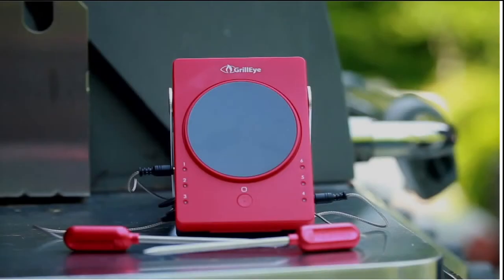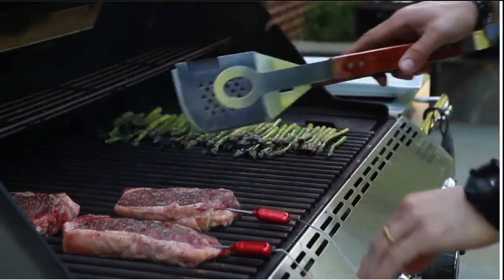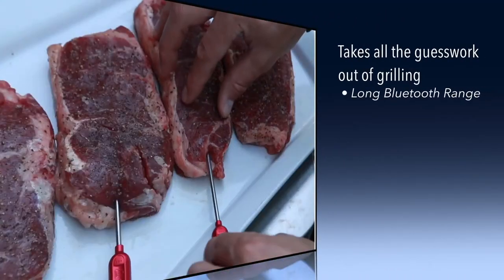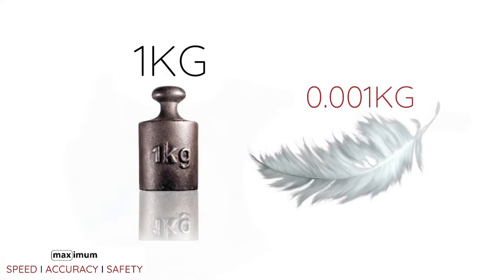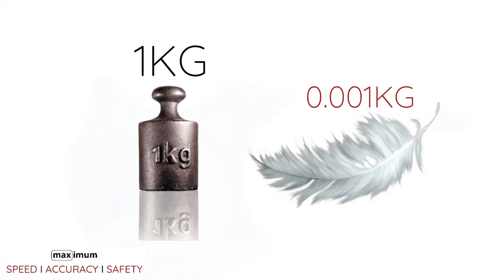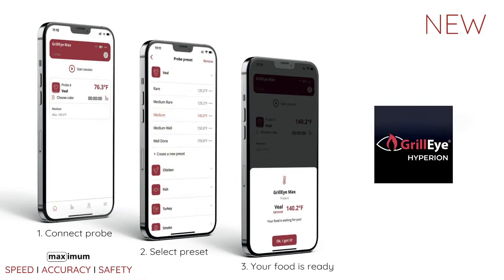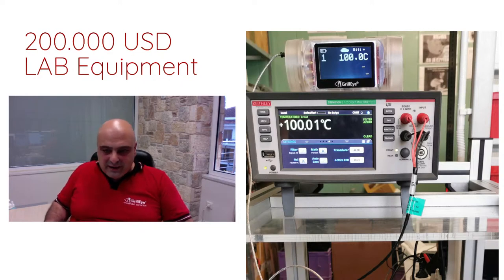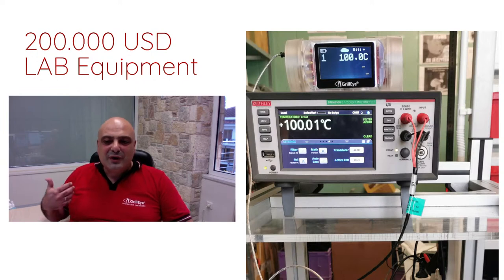GrillEye® Max | Let's meet the new standard in thermometers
GrillEye® invites you to the world 🌎 of Unattended Perfection with GrillEye® Max🌡️, the first Instant-Ultra Precise Smart Thermometer hat notifies you when your food is ready, wherever you are!

📱For Daily Inspiration

Join us, and Grill towards the Future, today!